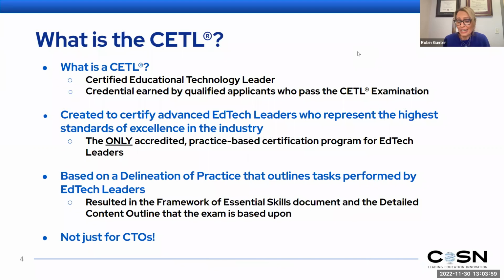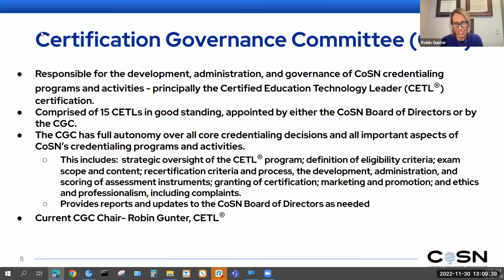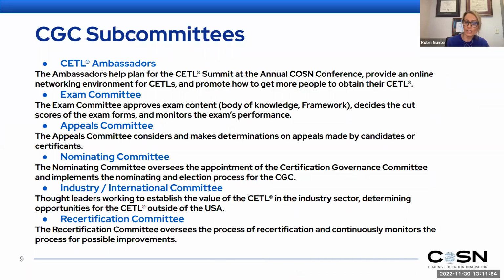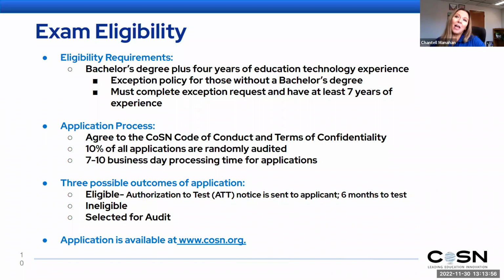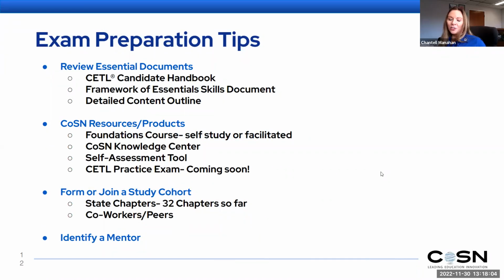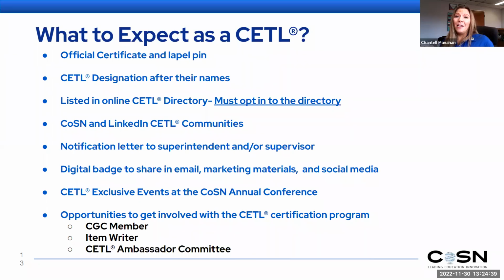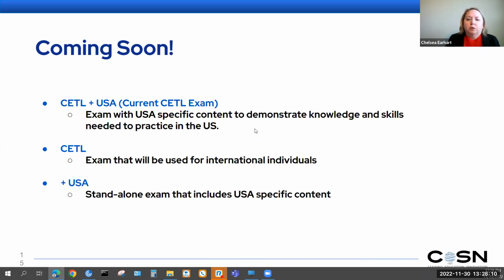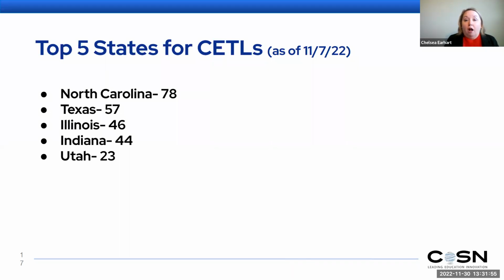CETL® Certification Basics